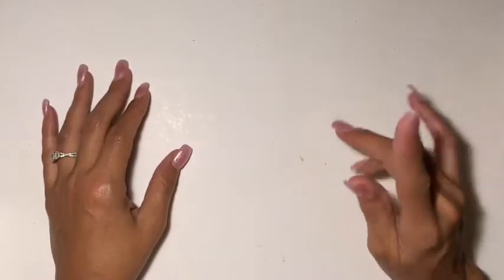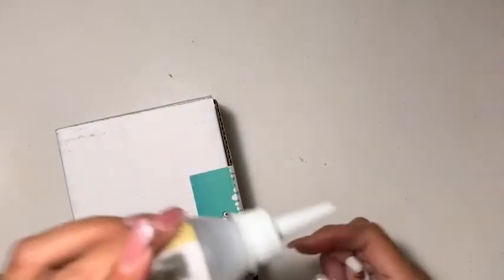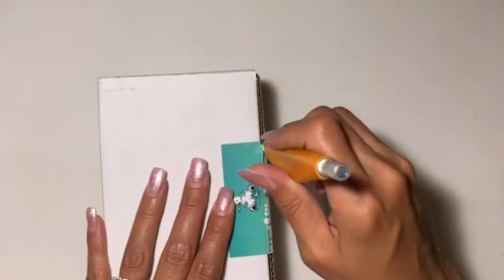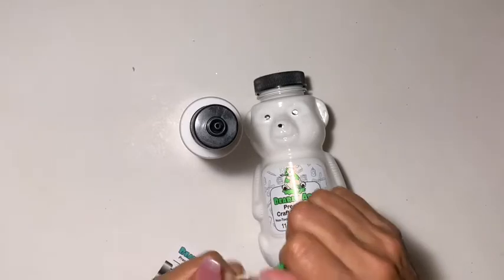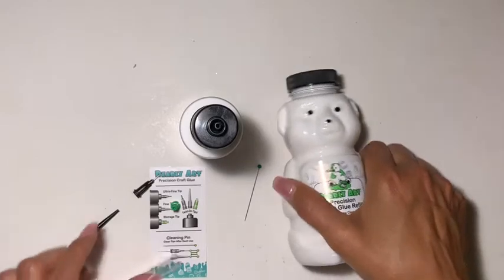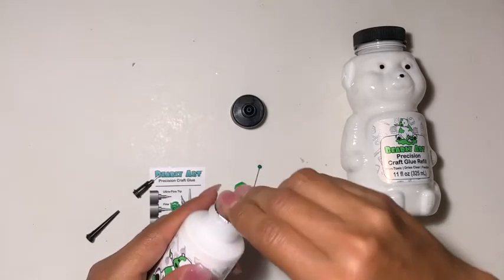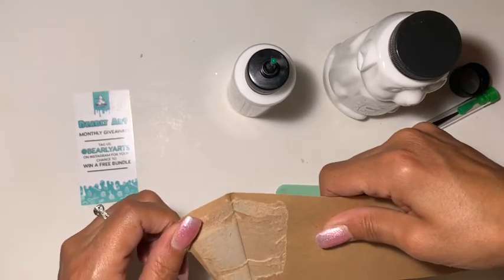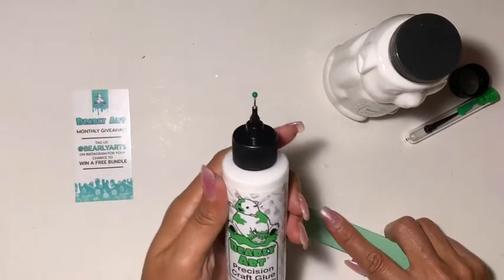Yes I finally buckled! Bearly Arts Glue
Hi everyone!

I definitely have to say how happy I am working with the Bearly  Arts Craft Glue.  I have been hesitant in paying the price for art glitter glue but this is a great and cheaper alternative with great results as well.  Below you will find the link for it on Amazon.

Bearly art Craft Glue